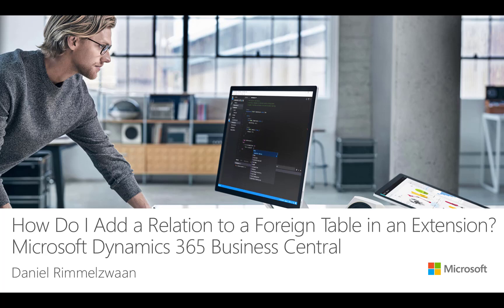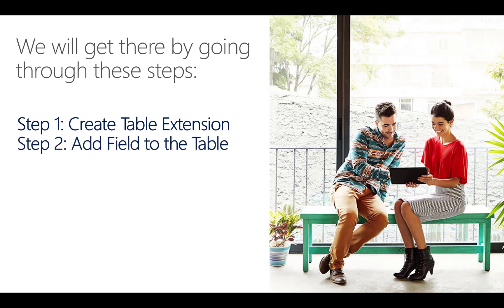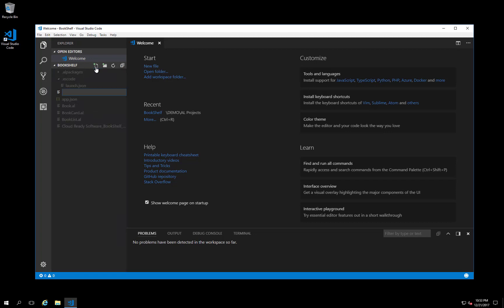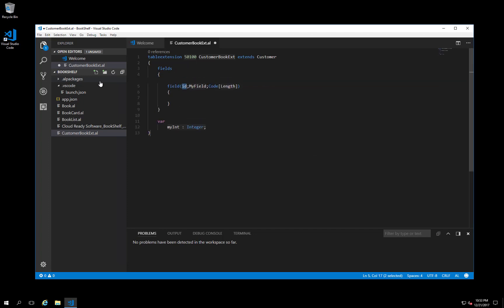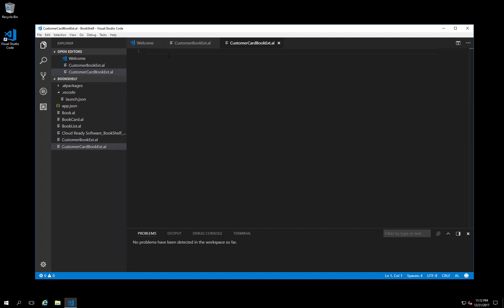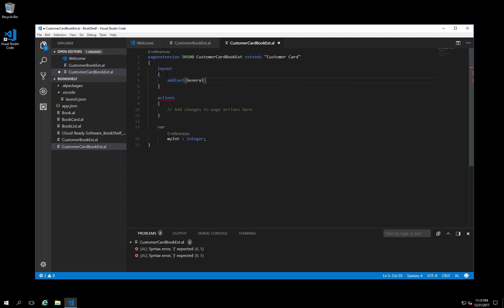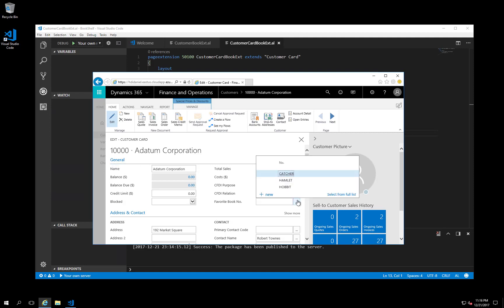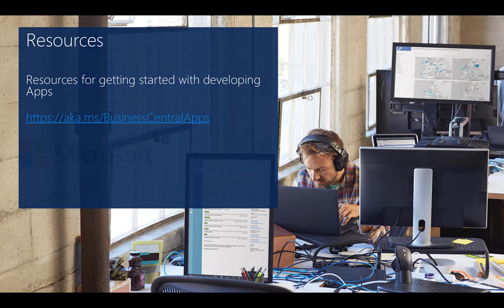How do I add a relation to a foreign table in an extension? | Dynamics 365 Business Central Apps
Learn how to add a relation to a foreign table in Dynamics 365 Business Central. To do so, follow these 4 steps:
1). Create Table Extension
2). Add Field to the Table
3). Create Page Extension
4). Place Field on the Page